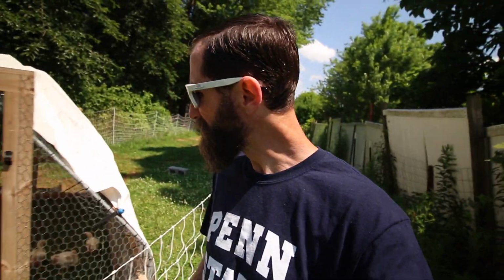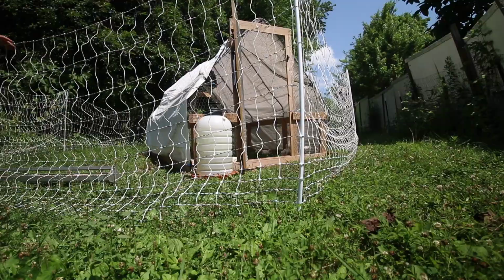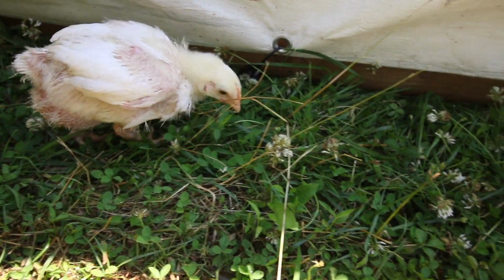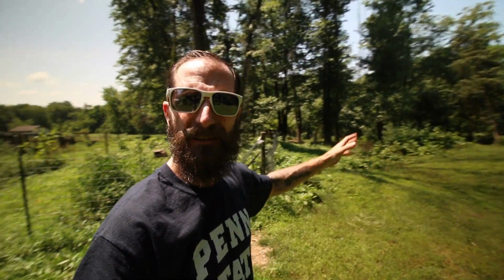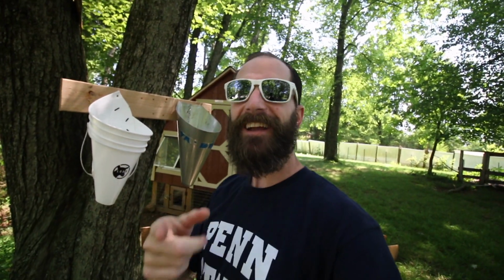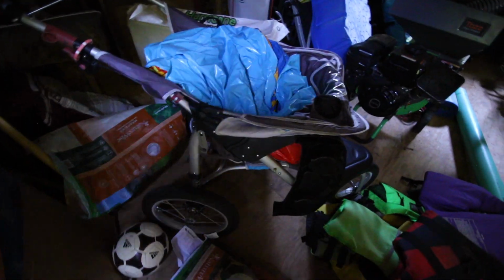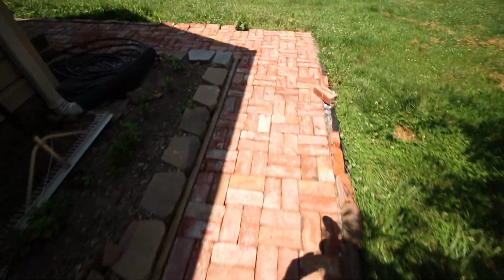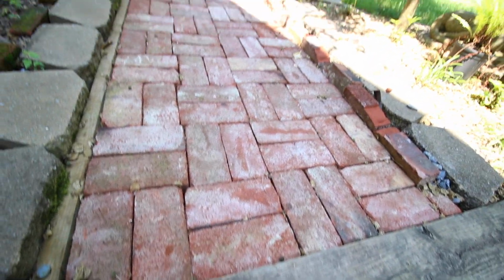Did We Get The Farm??